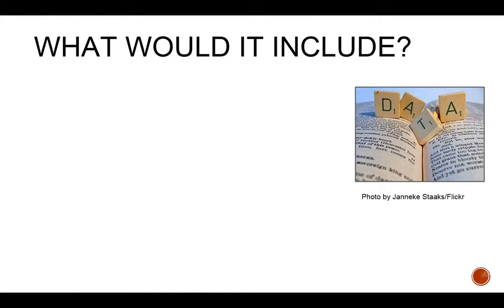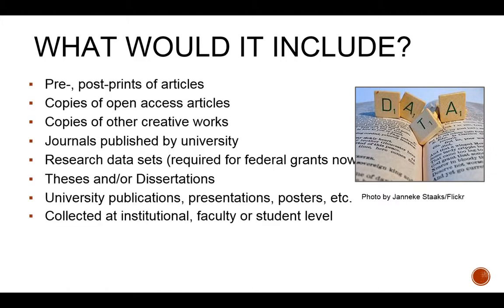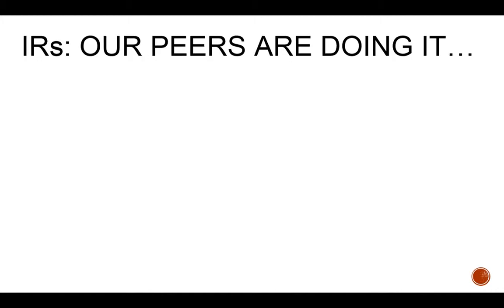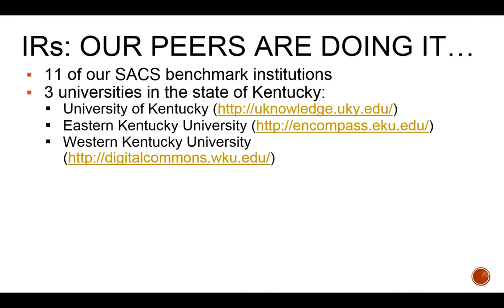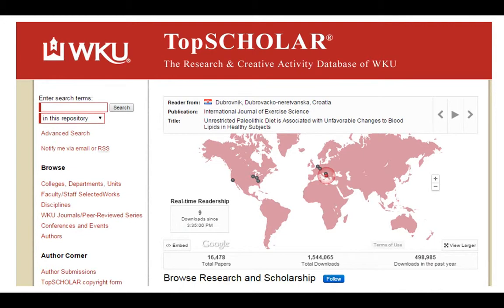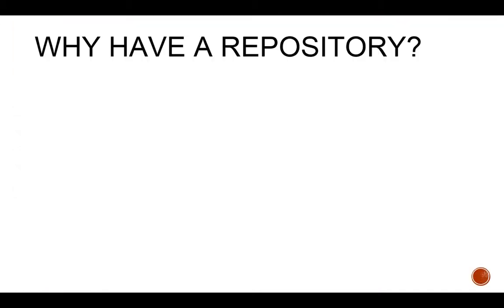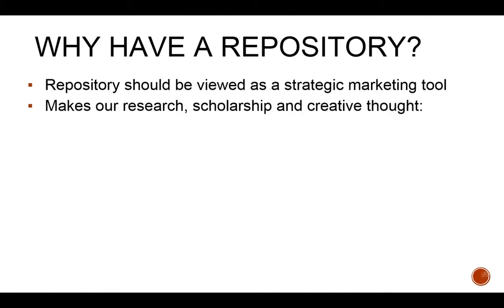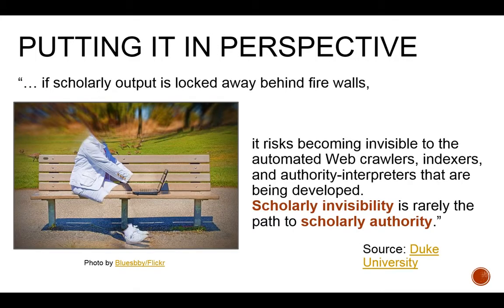Sat, Jan 10, 09 10 AM